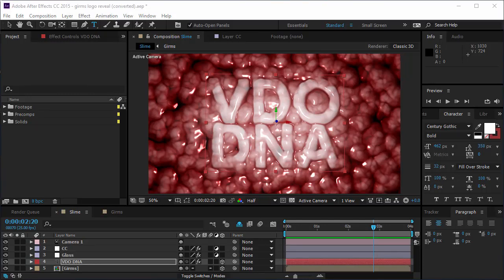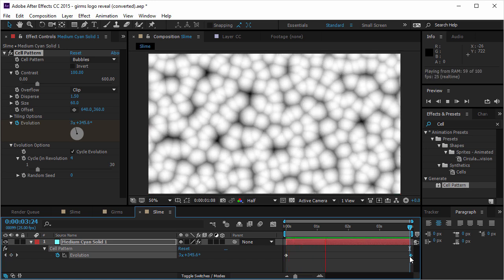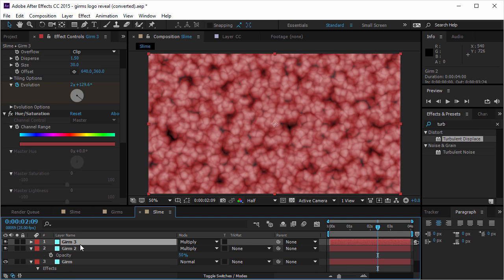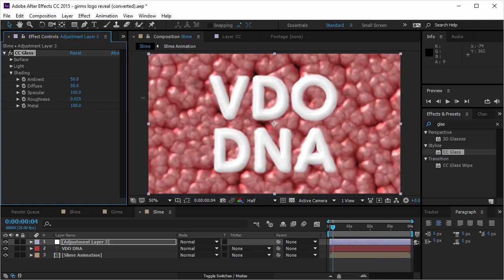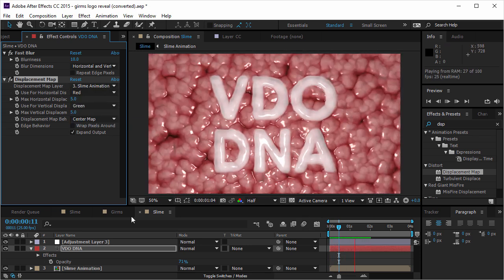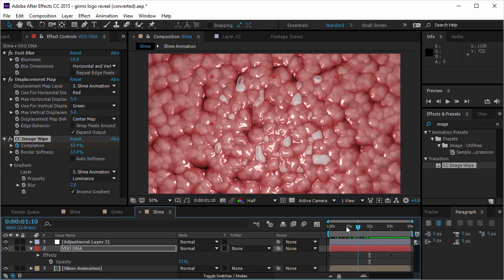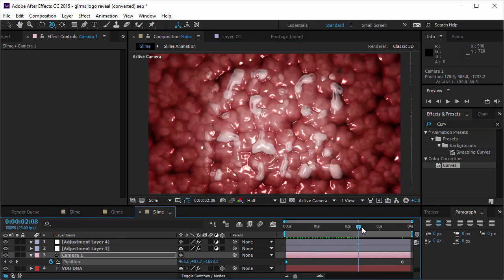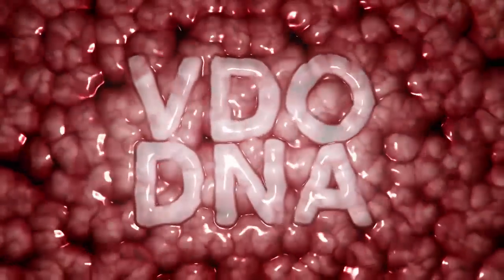Slime Text Reveal - After Effects Tutorial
-Create an Organic Slime Texture animation
-Learn to how use CC Image Wipe effect

VDODNA tools for After Effects:
FontMate- Fonts manager in a project level